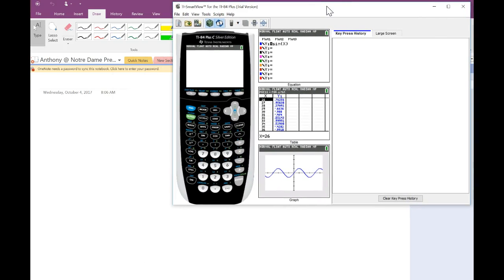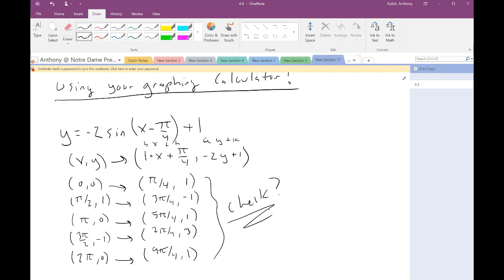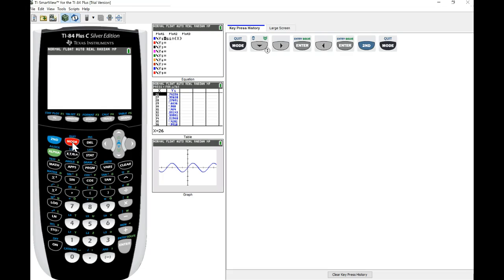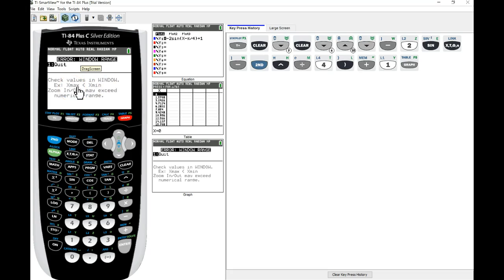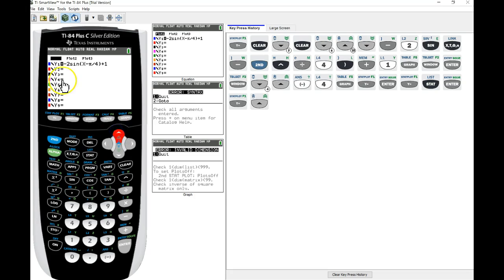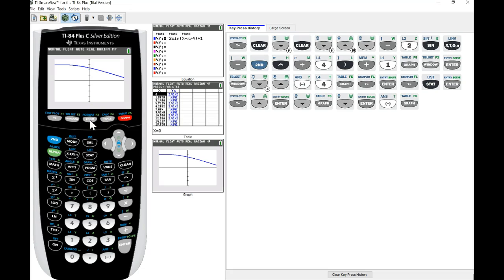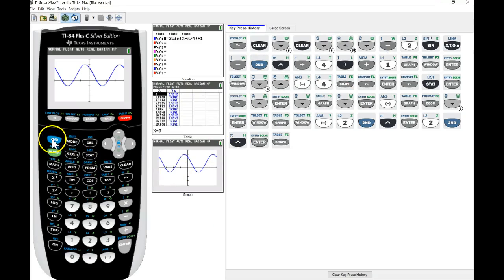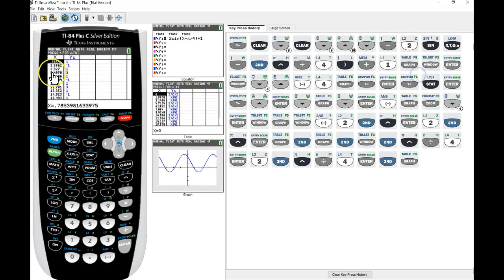Trigy notes 10/6/17 checking graphs with calc